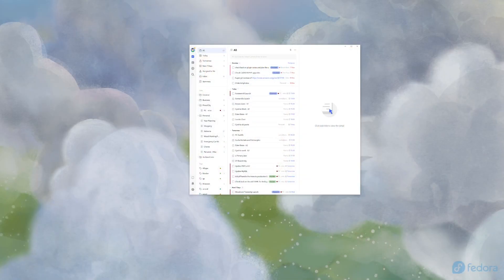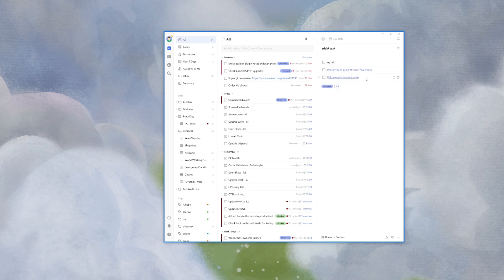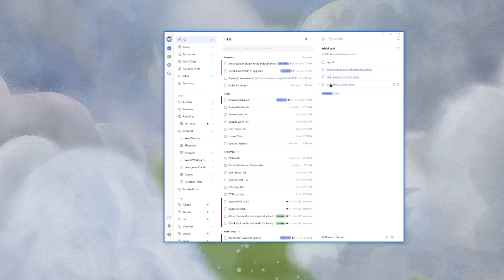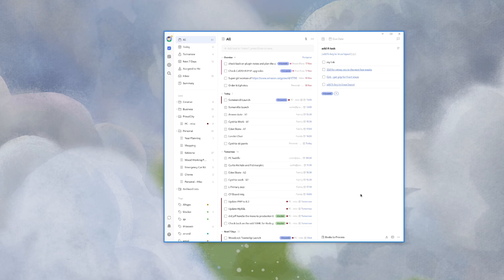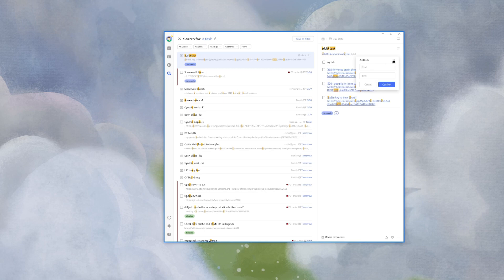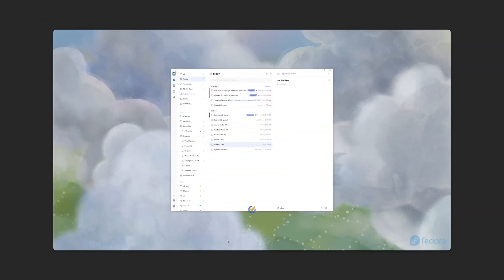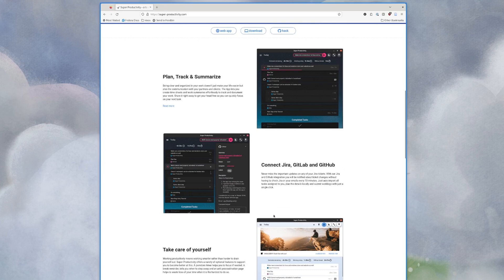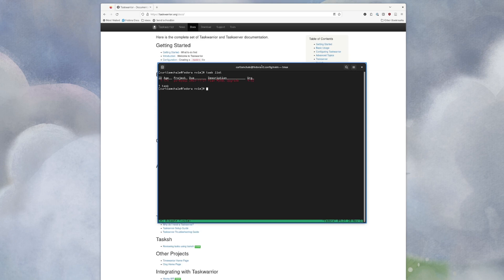issues with ticktick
While TickTick has some nice features, it also has some issues. Today we'll look at those issues.

## Links

## My Gear